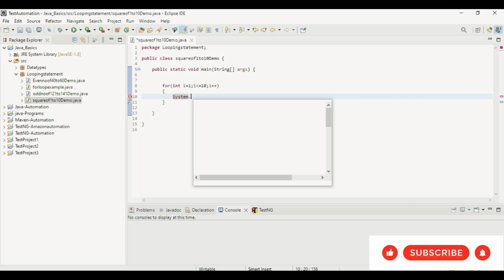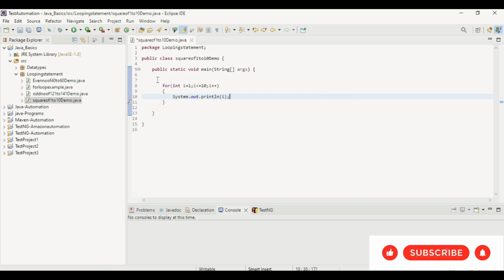Square number in java, forloop whileloop dowhileloop how to find Square numbers in java, Part-5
square of numbers java
squareroot of numbers in java
square number in java
Looping statements in java
java Looping statements
test for best
Test for Best
what is looping statements
what is loops in java
Java Basics
java basic important questions
Looping statements for loop, while loop, dowhile loop
java testing important questions
Testing related programs
java selenium important programs
loops in java
looping statement